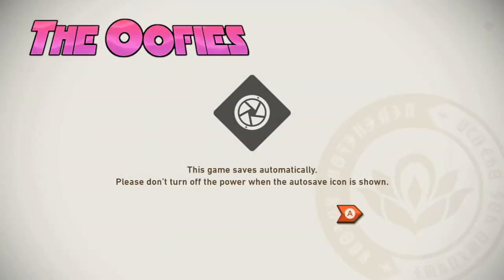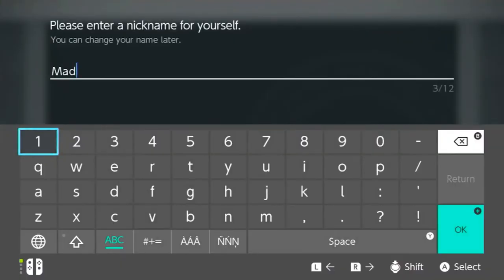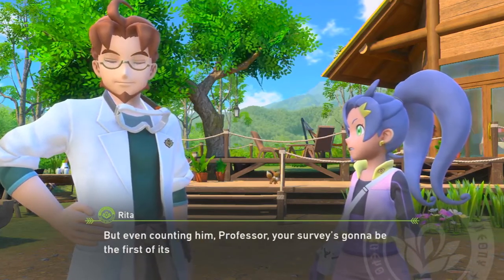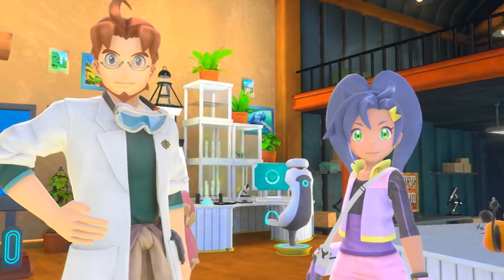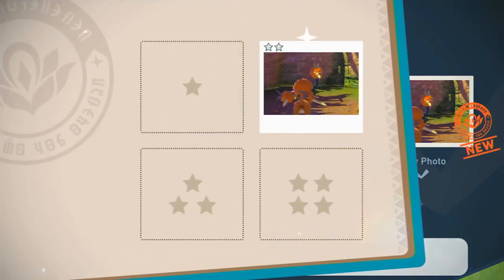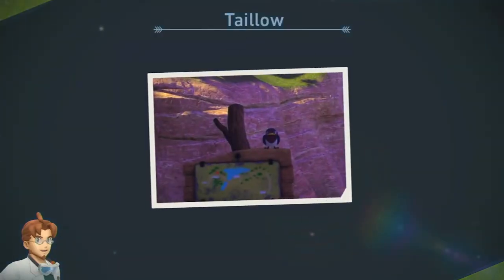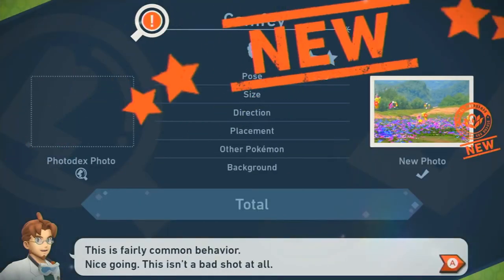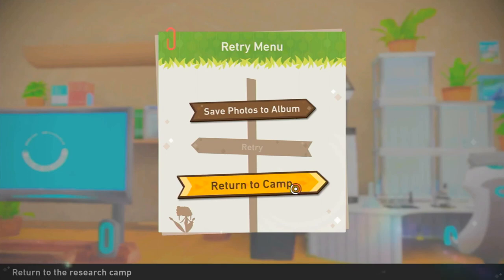SNAP 2!!!! - Pokémon New Snap Playthrough 1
The new Pokémon Snap game has finally come out for the Switch and today we begin our playthrough!